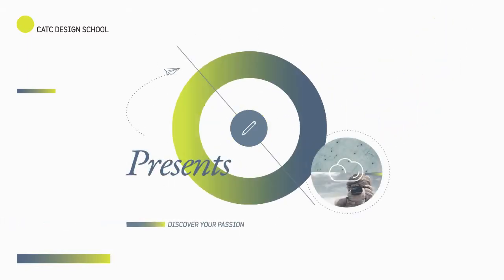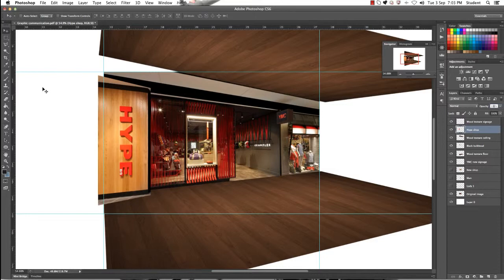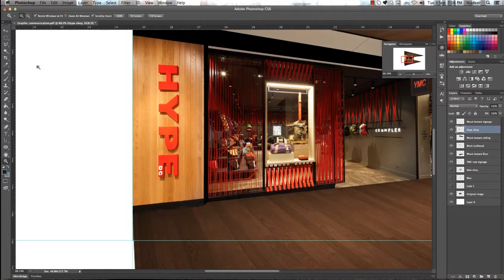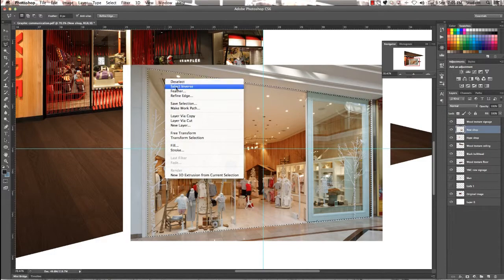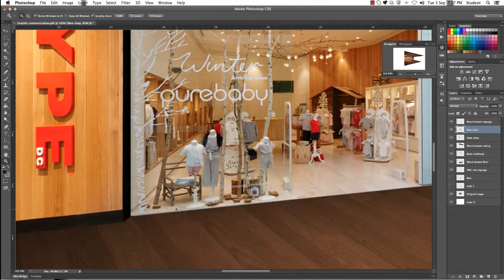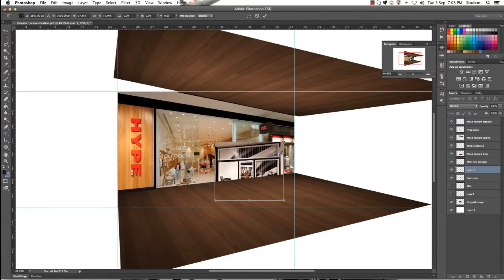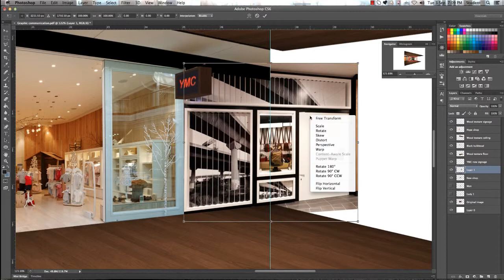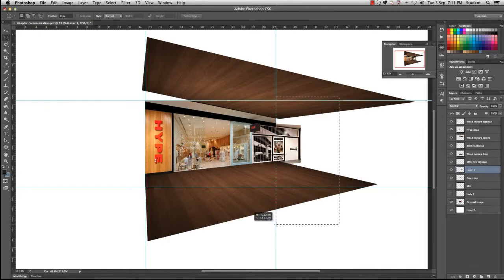Part 4 - Modifying the shop facade - Photoshop for Interiors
In this tutorial Interior Design students will learn to modify the facade of the shop in Photoshop - By Jacquie - Online Teacher Interior Design - CATC Design School.